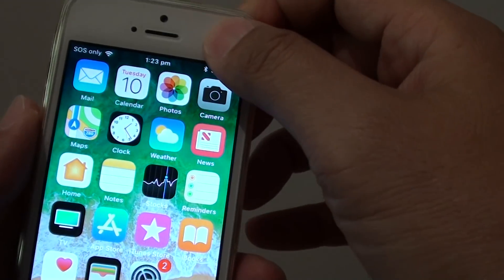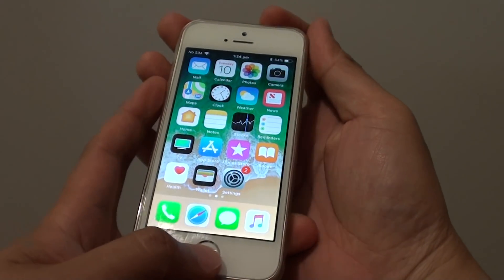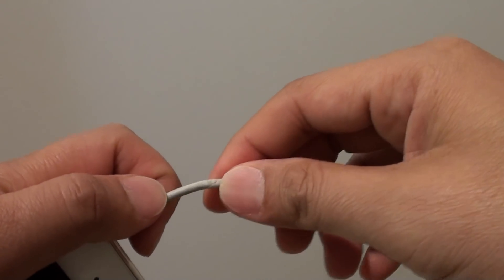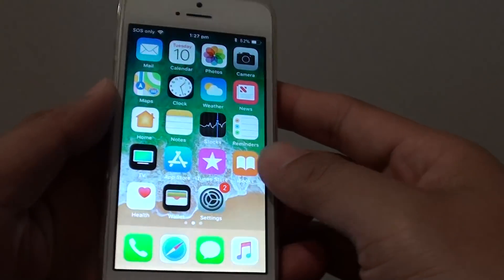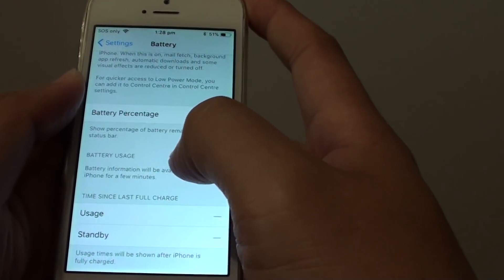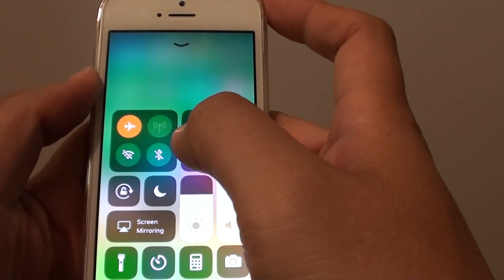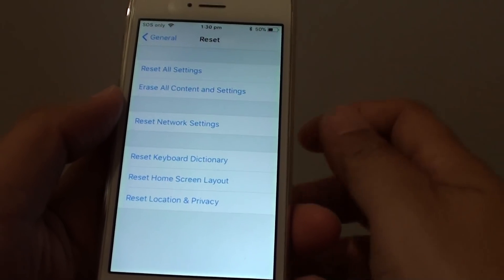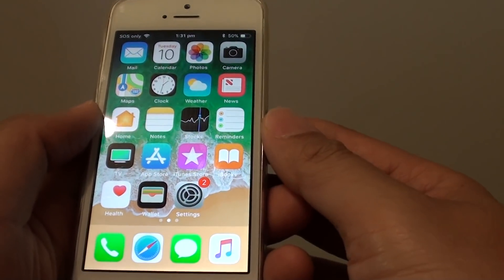Fix iPhone Battery Slow Charging / Not Charging on iOS 11 Update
See how you can fix issue with slow battery charging on the iOS 11 update or sometimes its not even charging at all.